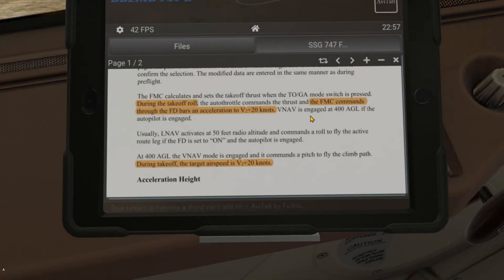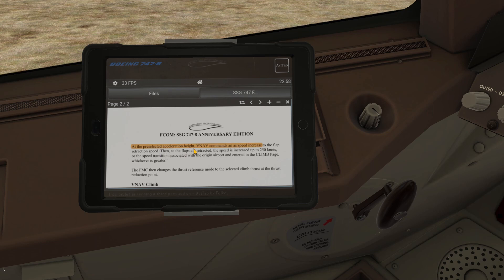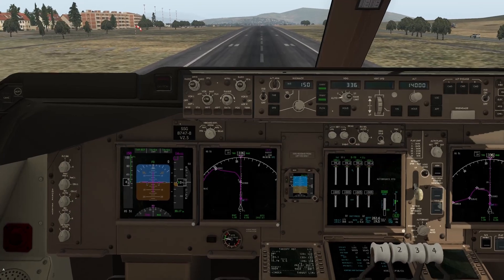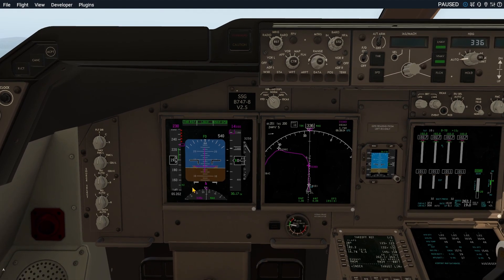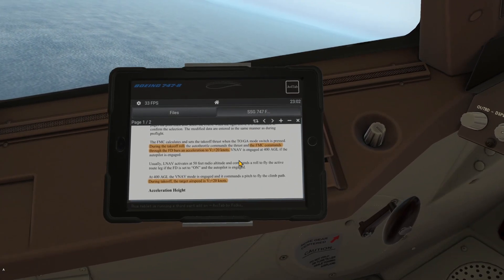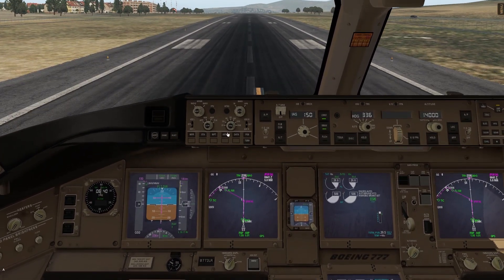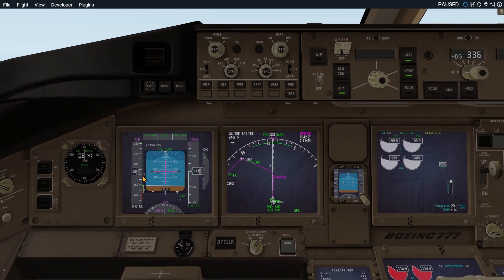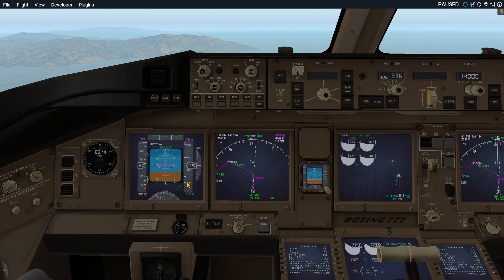SSG 747 v 2.5 | Episode 2 | Bad Takeoff Logic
TOGA pitch-FD seems to be INOP.
Acceleration Height is beeing disregarded.